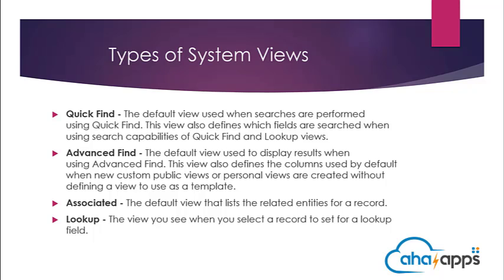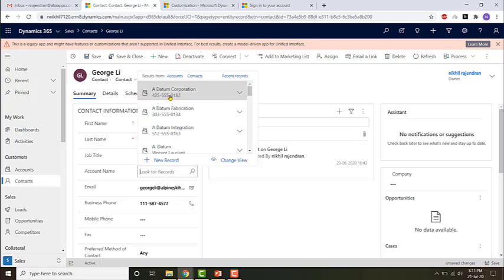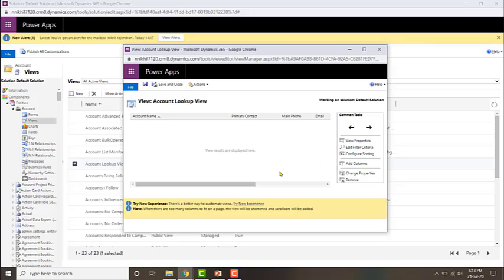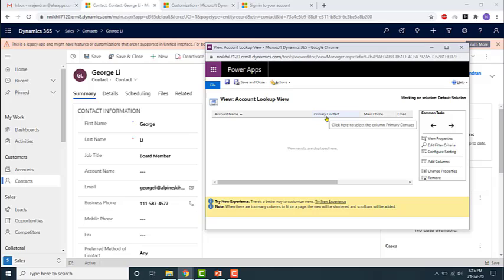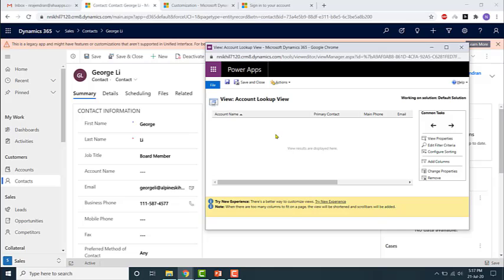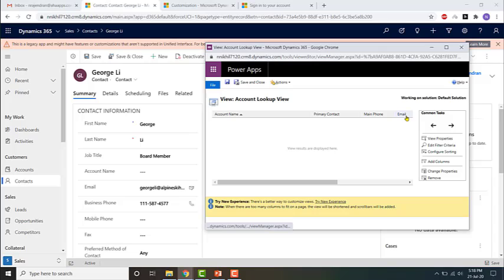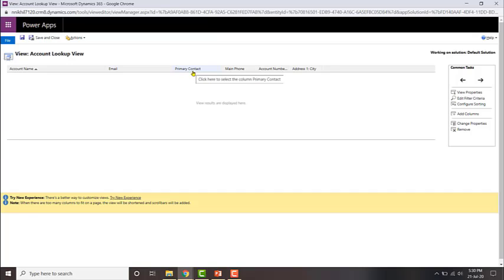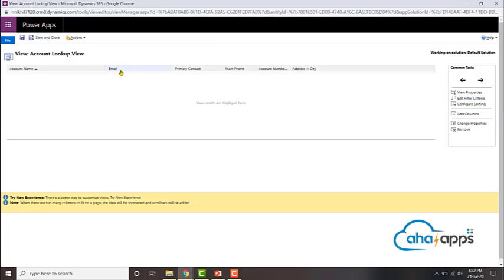Lookup System View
Learn Dynamics CRM Views. This video is about the lookup system view.